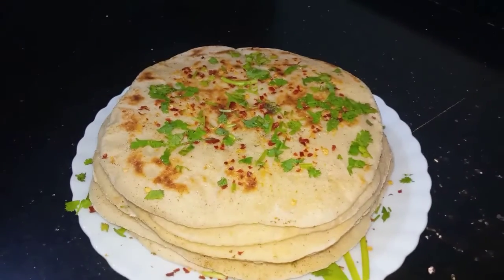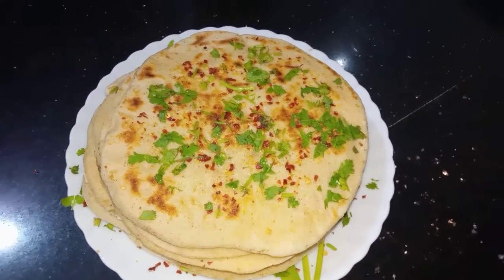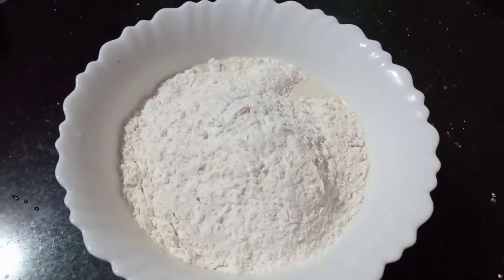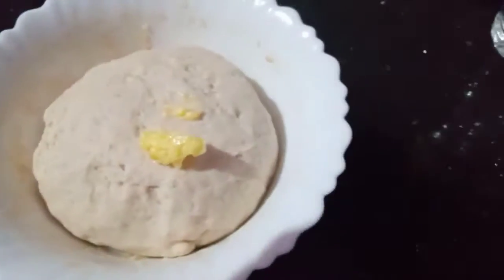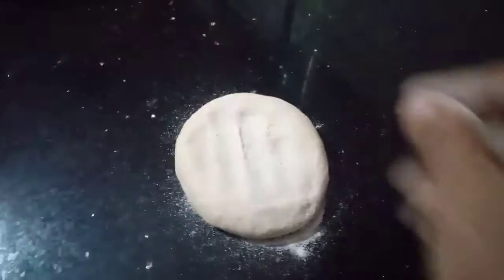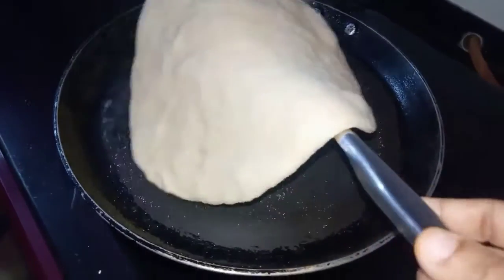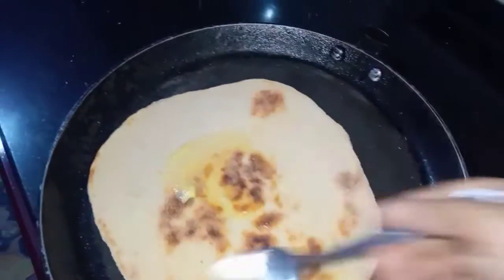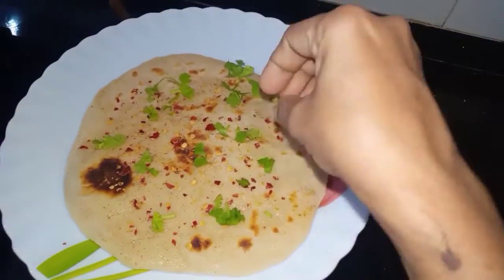Turkish Bread Recipe Egg less | Without Oven | Most Delicious and Easy Bread Recipe | Cook with Aami